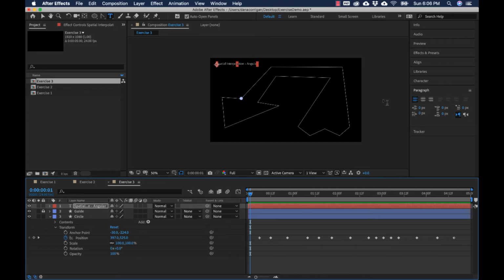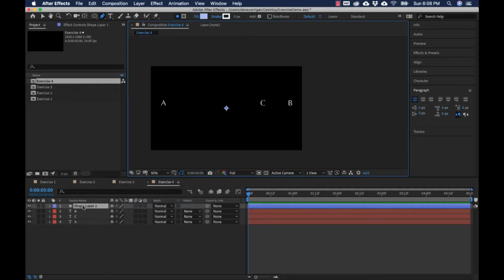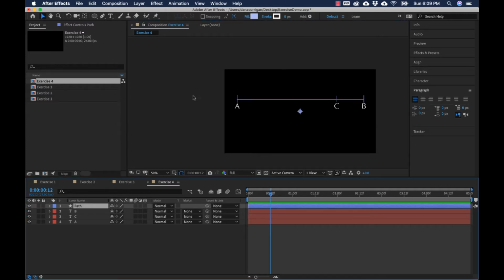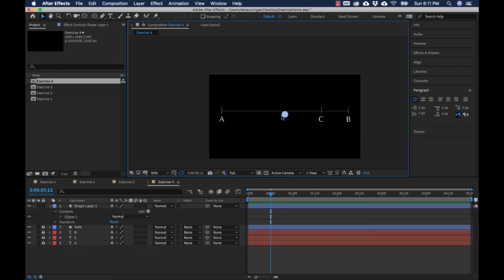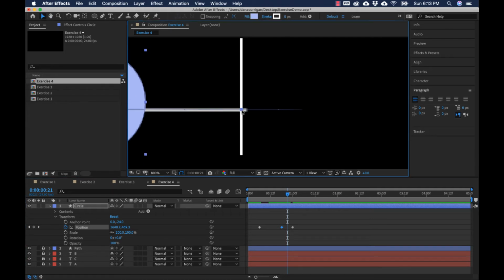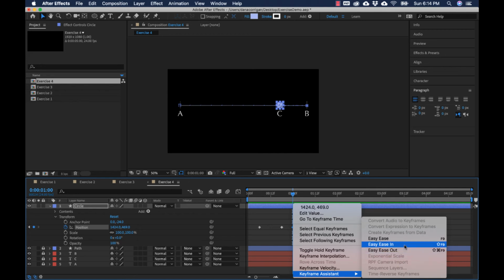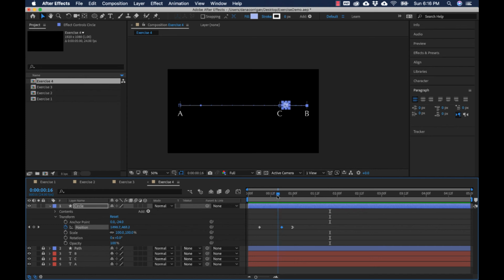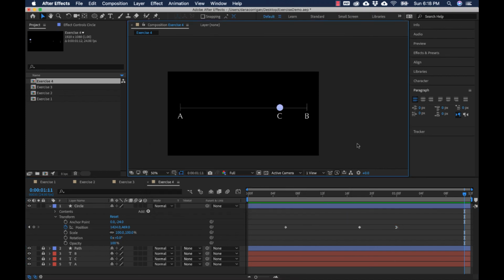Beginning Animation: After Effects: Exercise 4 Demo